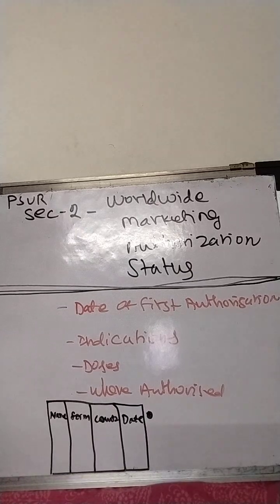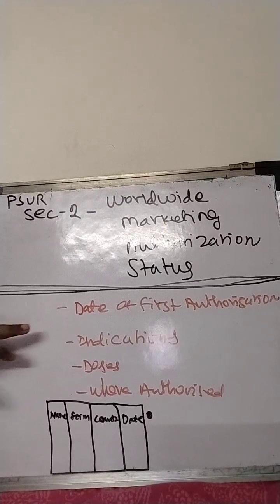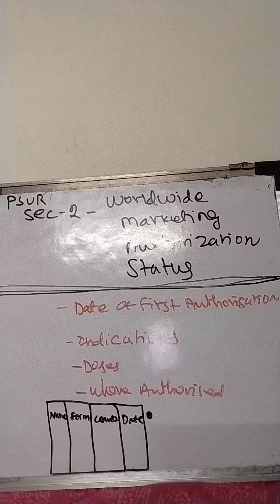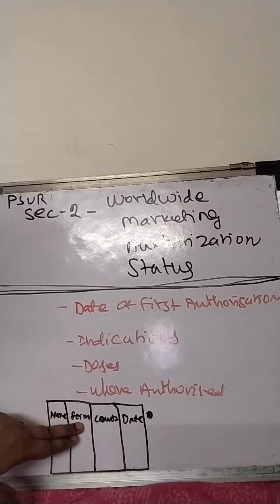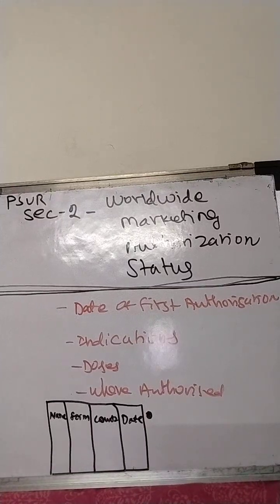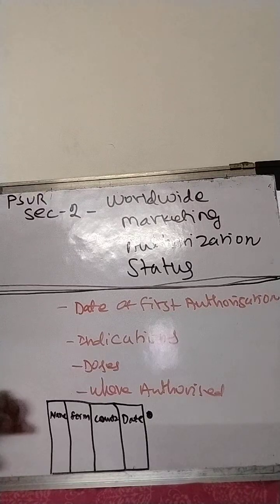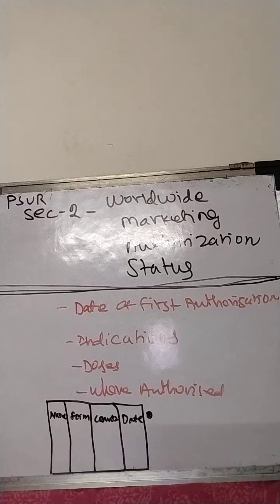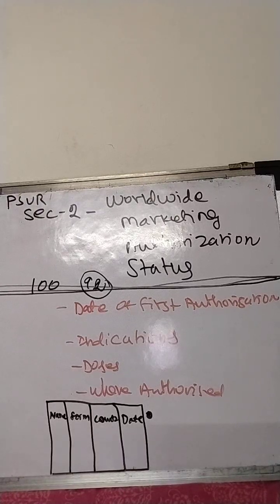PSUR Sec#2 L1